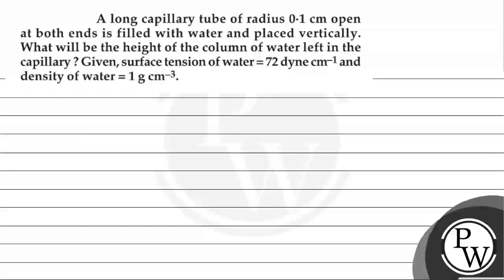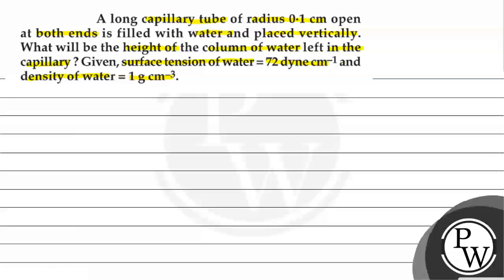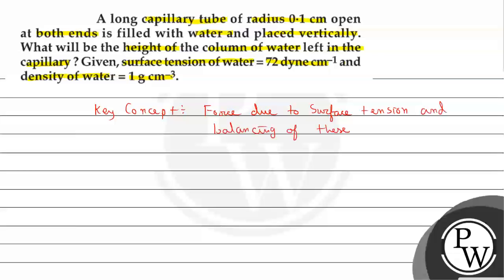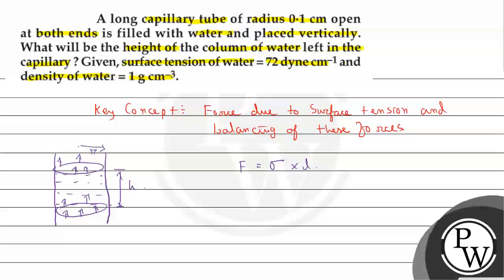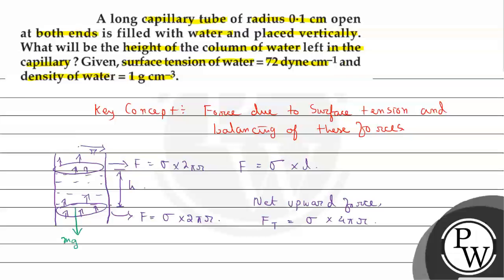A long capillary tube of radius 0.1 cm open at both ends is filled with water and placed vertica...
A long capillary tube of radius 0.1  cm open at both ends is filled with water and placed vertically. What will be the height of the column of water left in the capillary ? Given, surface tension of water =72 dyne^-1 and density of water =1  g cm^-3.